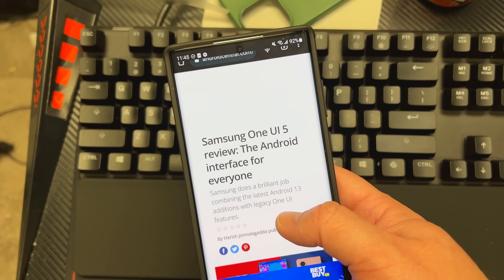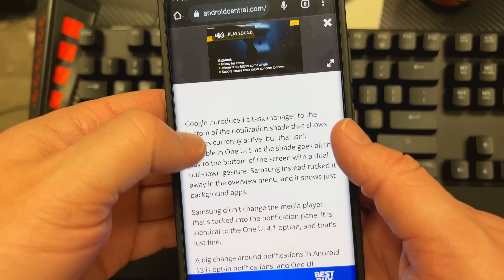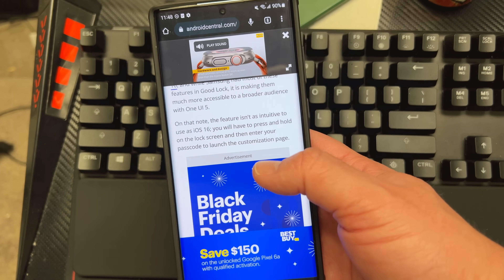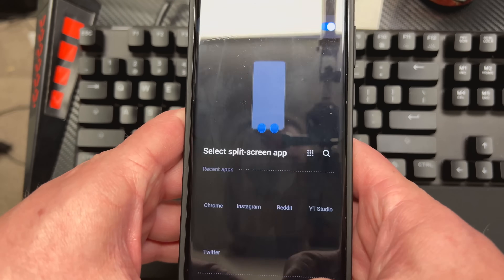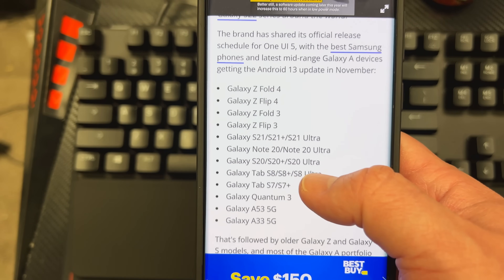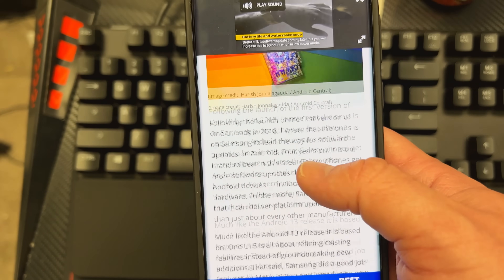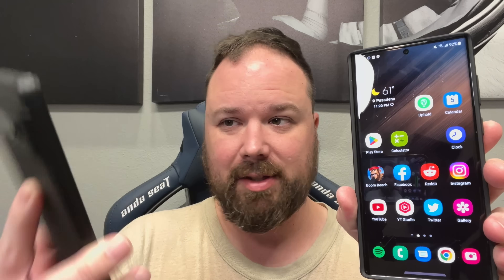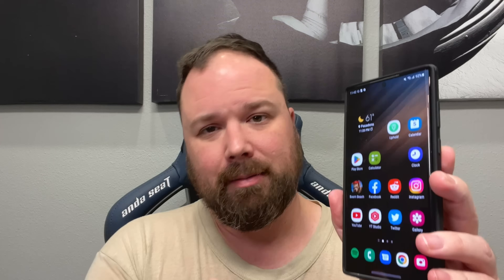S22 Ultra One UI 5 IS HERE! New Features & Rollout Schedule! Bixby Dead?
One UI 5 is here for the Samsung Galaxy S22 Ultra and S22 phones, bringing Android 13!

The Samsung Galaxy S22 series phones and S22 Ultra can now download and upgrade to One UI 5, which is Samsung's version of Android 13! There aren't a lot of big changes but now the S22 Series phones are running the latest and greatest version of Android, and should continue their monthly security updates, much in line with the Google Pixel 7 series phones. The S22 Ultra is the best Android phone of 2022 and now it's upgraded and ready to go before the S23 gets here! And, Go Astros!